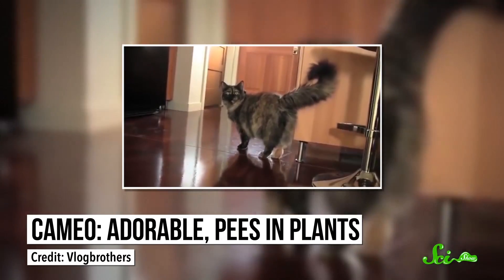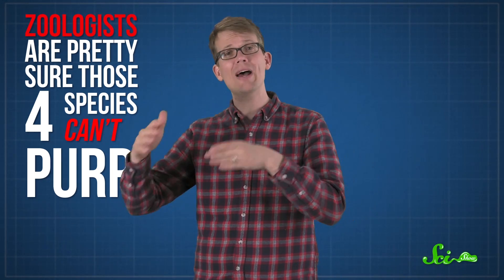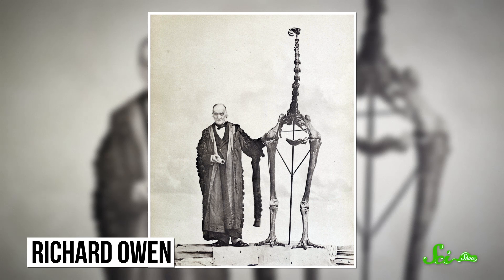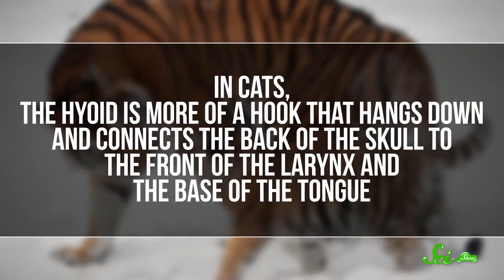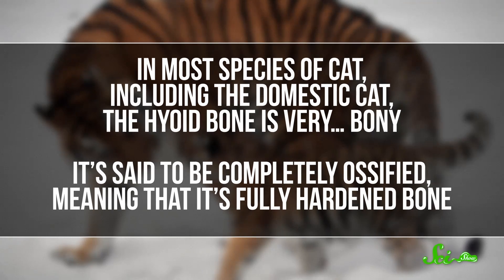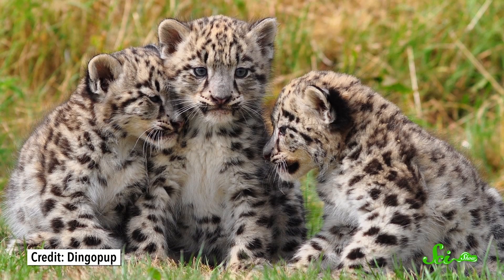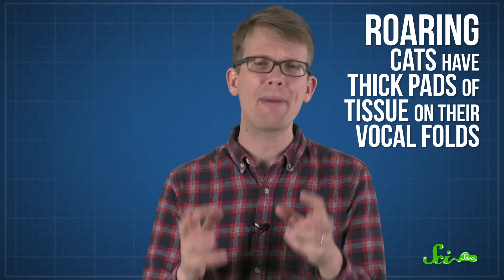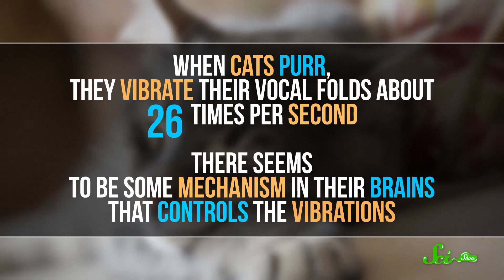Why Can't My Cat Roar?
Only four species in the cat family can roar: lions, tigers, leopards, and jaguars. And zoologists are pretty sure those four species can’t purr. But why?